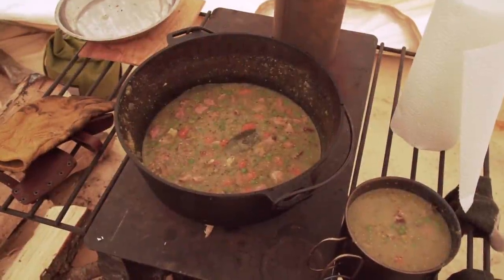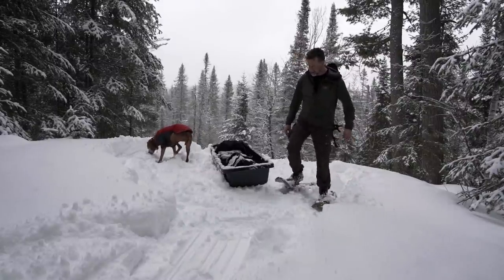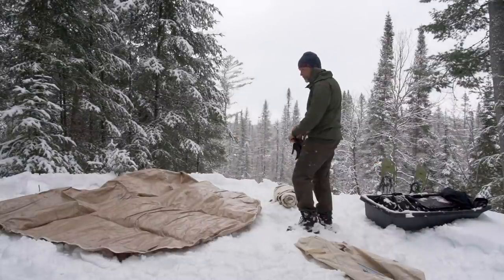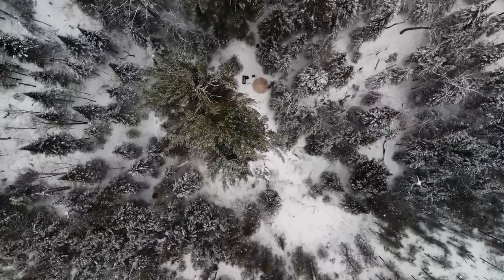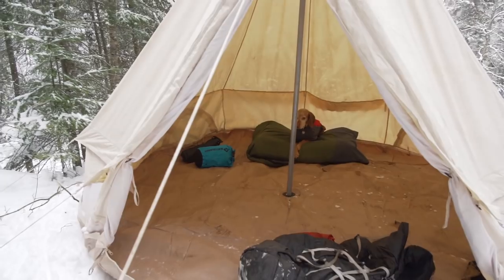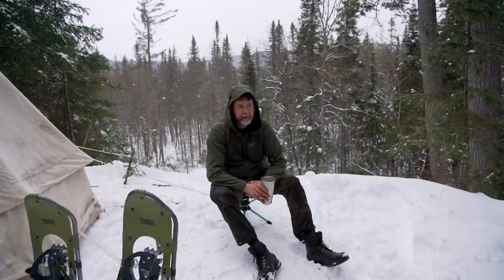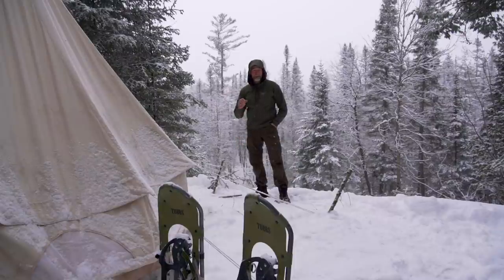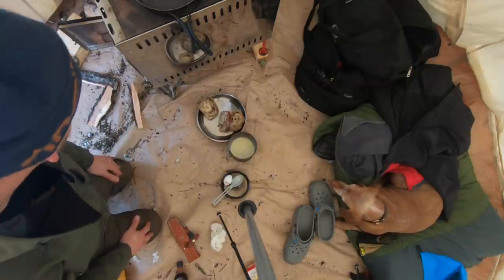WINTER CAMPING during a SNOWSTORM at the EDGE of a CLIFF / CANVAS CABIN TENT, WOOD STOVE and my DOG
My Dog Scout and I leave our base camp behind and trek into the woods in search of an epic campsite on the edge of a cliff.  We pack just enough to spend the night in my 3 metre bell tent with a wood stove. A warm dinner over the stove and then wake up to a snowstorm that covers the wilderness around us.

To see what I’m up to during the rest of the week, please follow me on:

Jackery Portable Power Station
My canvas tent
My woodstove for my canvas tent
My portable propane heater